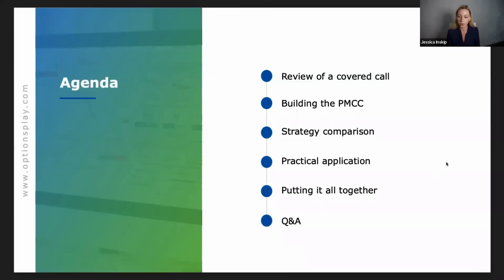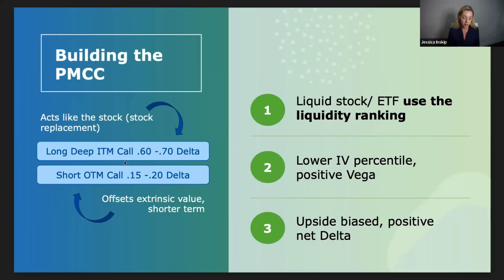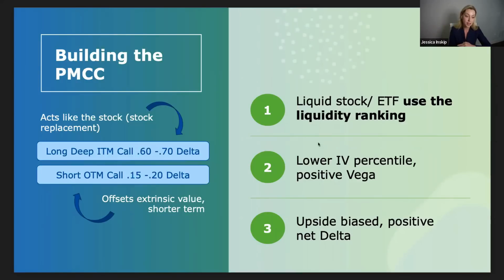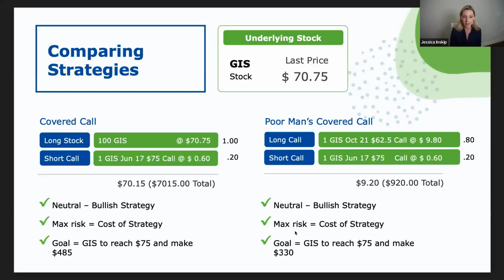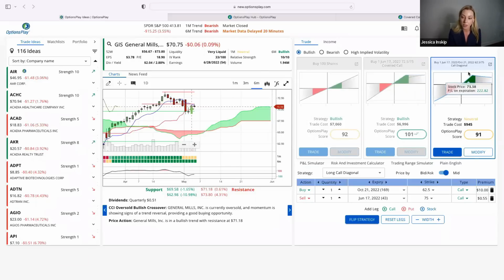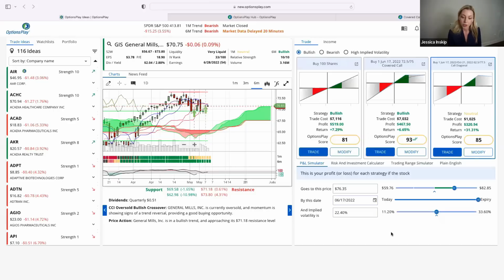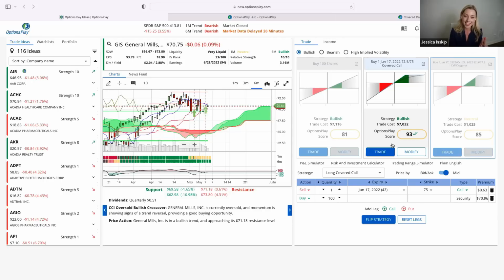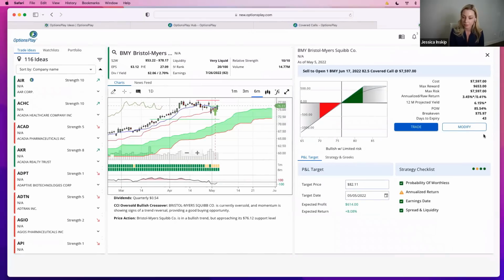Poor Man's Covered Call Explained! 📈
💸 NEWSLETTER: Sign up for our free Trade Talk newsletter! Get weekly updates on what's going on in the stock market, trade alerts, and tips each week.

The Poor Man's Covered Call is a type of synthetic option intended to replicate the risk/reward profile of a covered call – but with less capital. If you trade covered calls but lack the capital to trade higher priced securities, then this strategy is for you.
00:00 Introduction
00:51 Disclaimer
01:25 Agenda
02:45 What is a covered call?
06:00 Building The PMCC
13:00 The OptionsPlay Service
16:25 Comparing Strategies
17:15 Covered Calls
25:50 Covered Call vs Poor Man's Covered Call